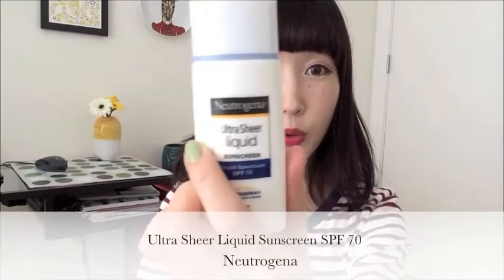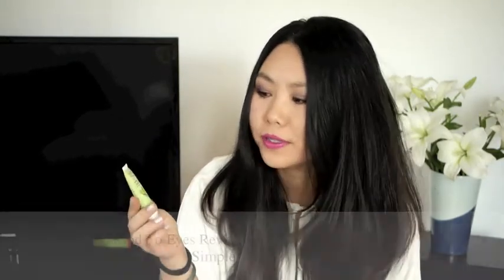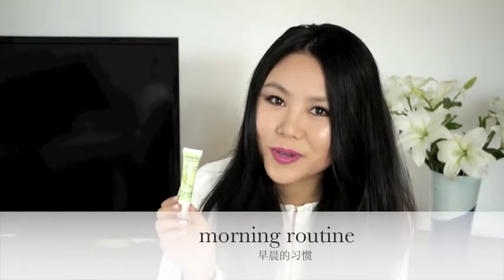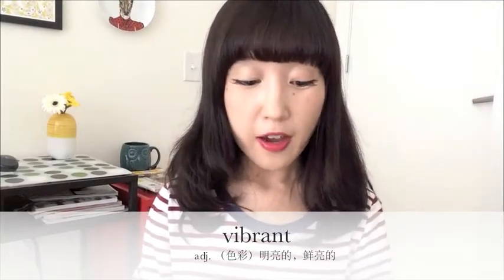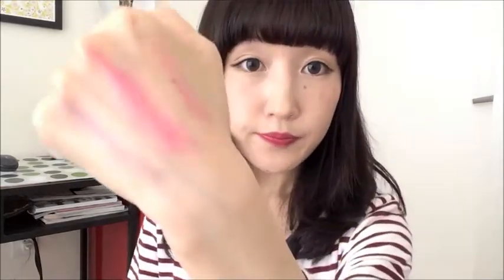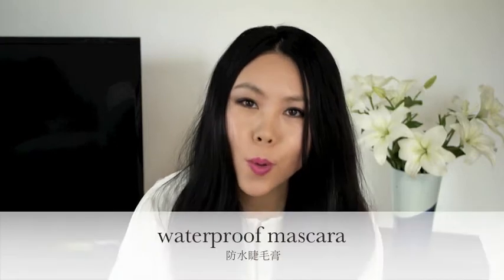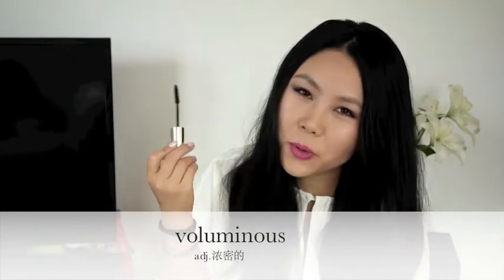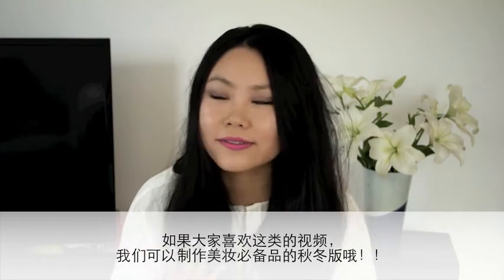夏日美妆必备品 Summer Beauty Essentials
In this video, we are sharing our top 3 favourite summer beauty products.

这次的视频是我们共同录制的。一个在美国，一个在英国，我们聊聊各自在这个夏日爱的3个好用品。

Products mentioned in the video are listed here:
视频中提到的产品如下：

Ultra Sheer Liquid Sunscreen SPF 70-Neutrogena
Simple Revitalising Eye Roll-On
SkinClearing Oil-free Makeup-Neutrogena
Caudalie Beauty Elixir
Baby Lips-Maybelline
L’oreal Volume Million Lashes Excess

如果大家有任何问题，欢迎跟我们在新浪微博上互动@跟Fanfan一起学英语